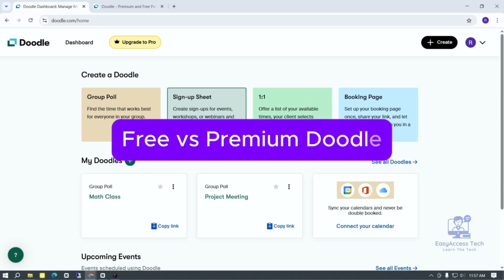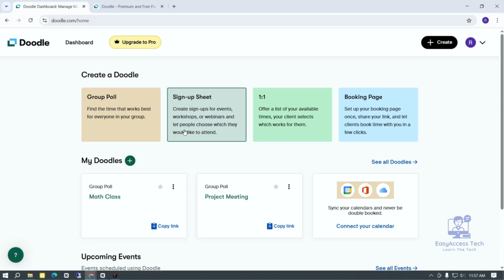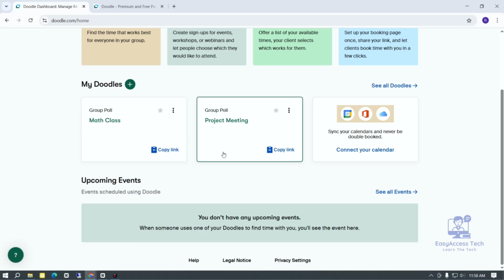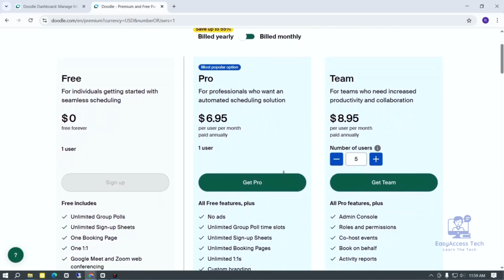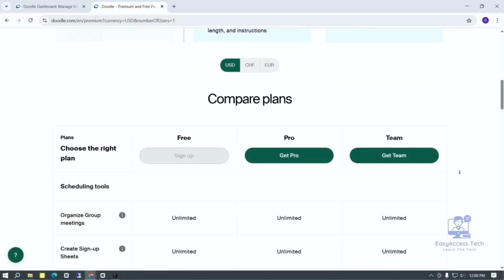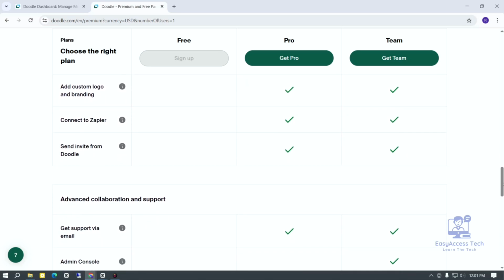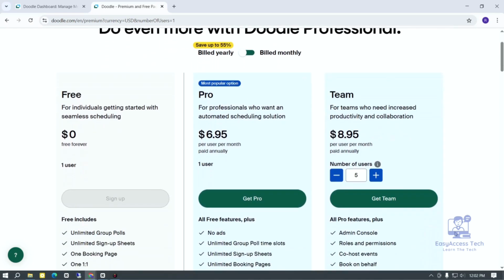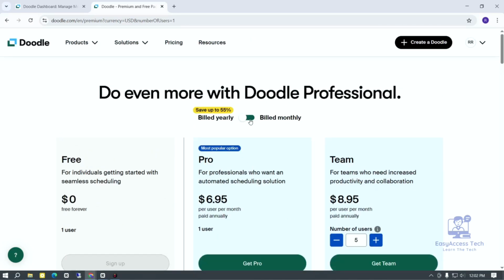Free vs Premium Doodle: What’s the Difference and Is It Worth Upgrading?